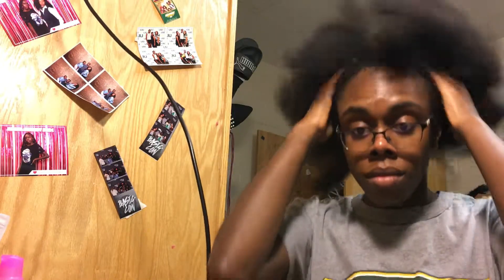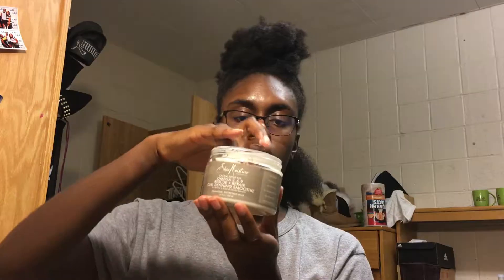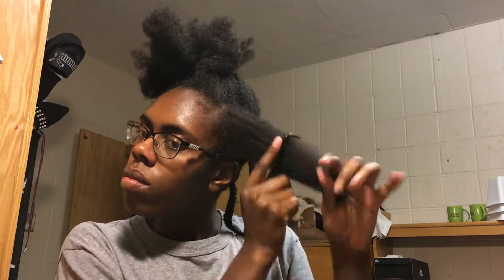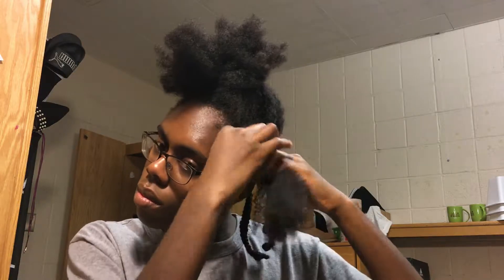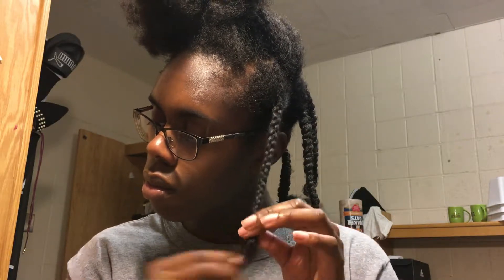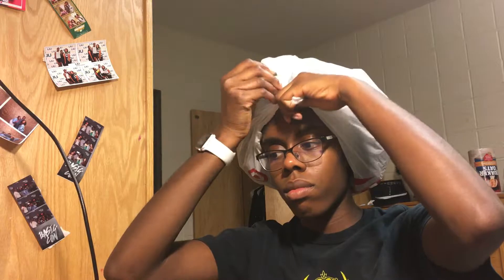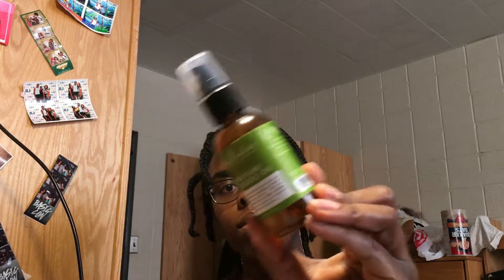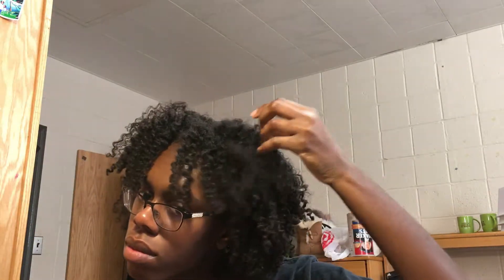Braidout tutorial *Super defined*|ThisFashionista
Hey y'all so I am back with another tutorial. Today I am showing you guys my braidout. I have been recently obsessed with braidout and I wanted to show y'all how I do them.

products used:
Sheamoisture sacha inchi oil omega 3,6,9 rescue and repair curl defining cream

sheamoisture 100% pure avocado oil